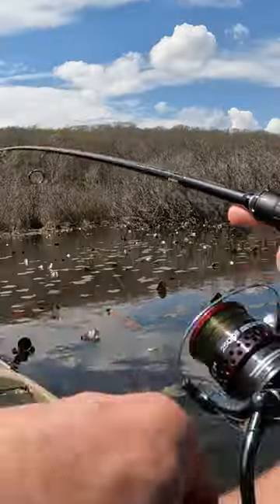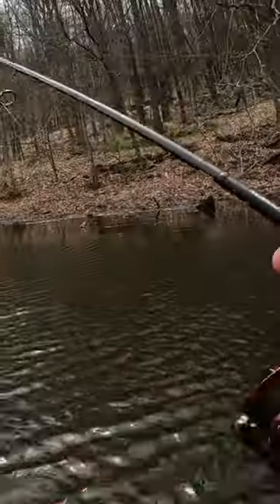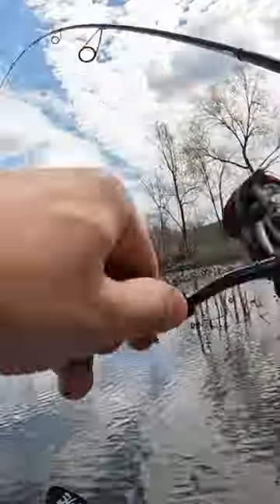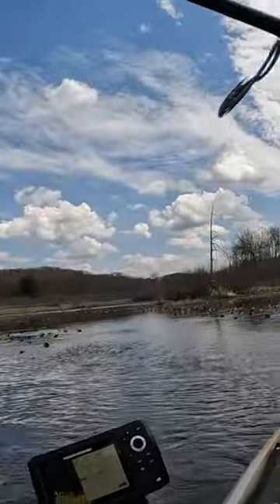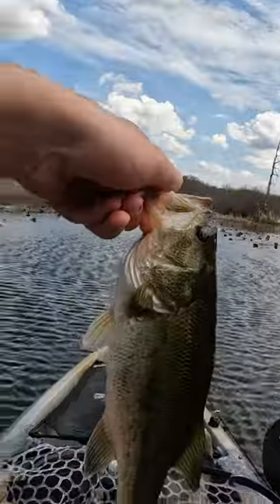Green Pumpkin Texas Rig Is GREAT for Early Spring Bass! 🎣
In this short, I show you why a green pumpkin colored Texas Rig is a great choice for an early spring bass bait! It's especially good for fishing around weeds and wooded cover, so give it a shot the next time you go out!